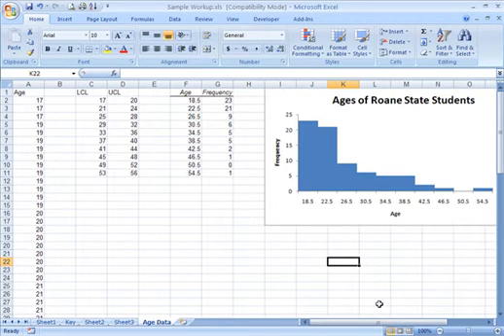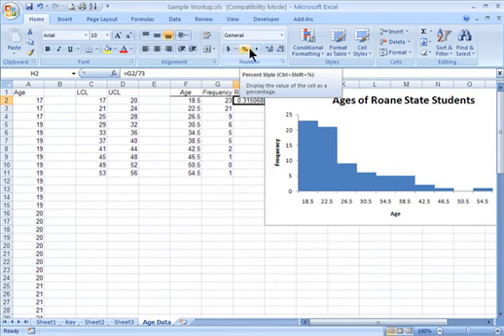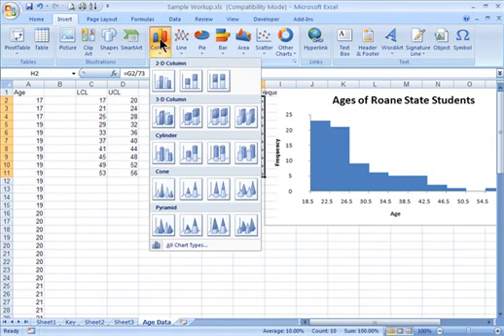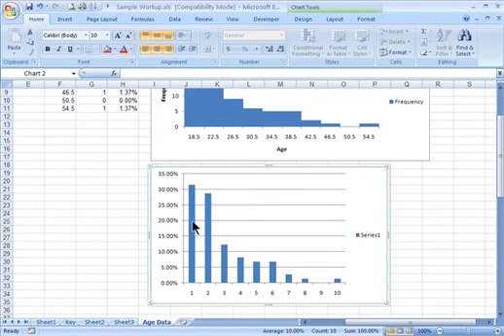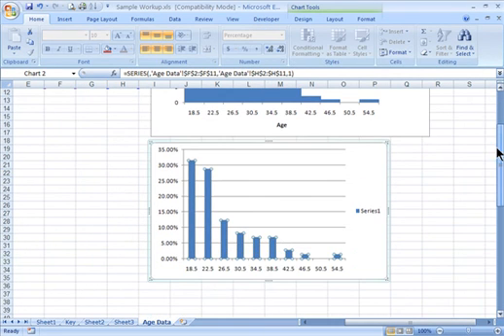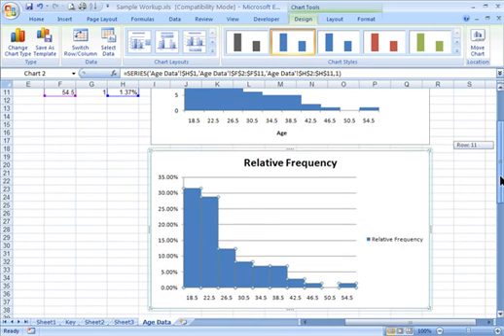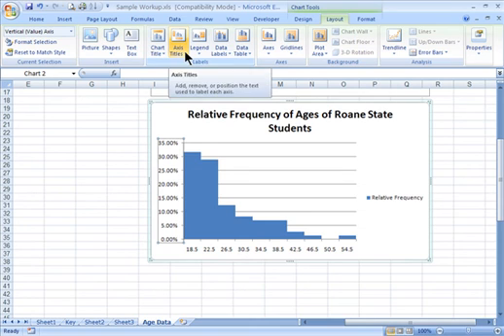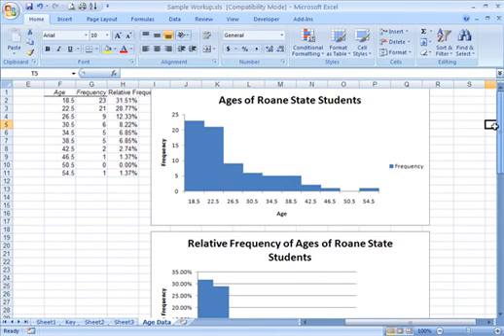Project 2f - Relative Frequency Distribution